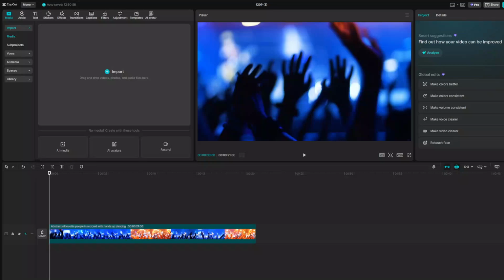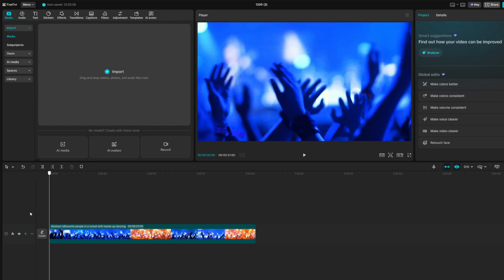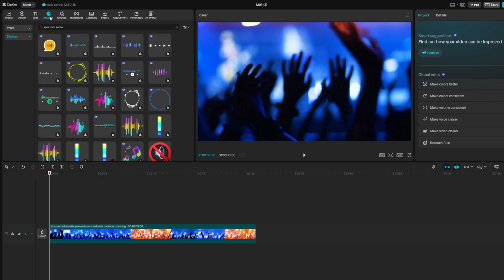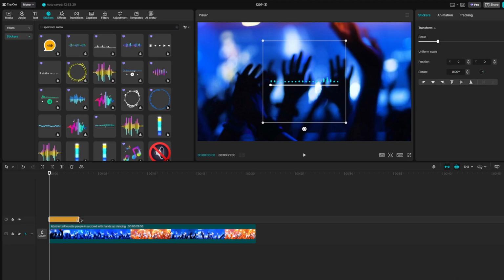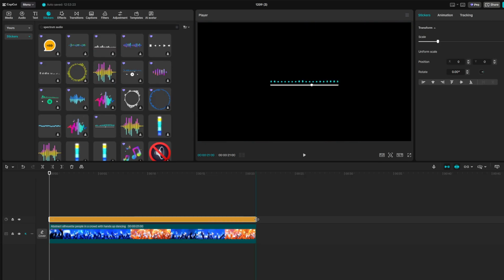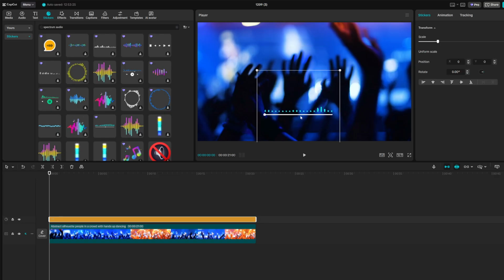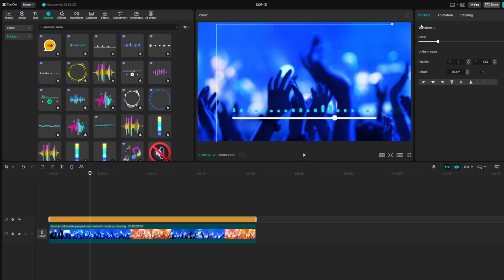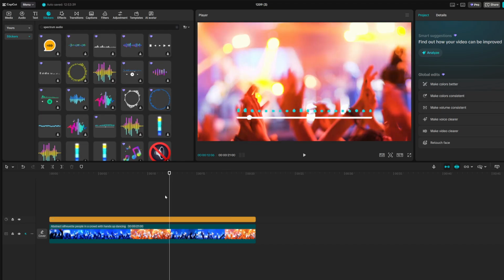how to add audio spectrum in CapCut [FULL GUIDE]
In todays video we cover how to add audio spectrum in CapCut